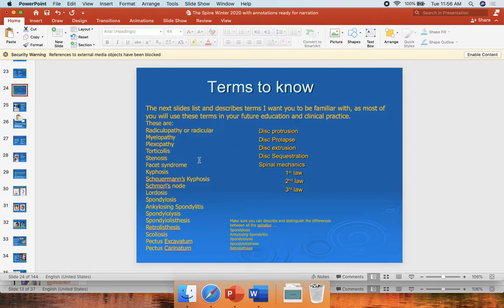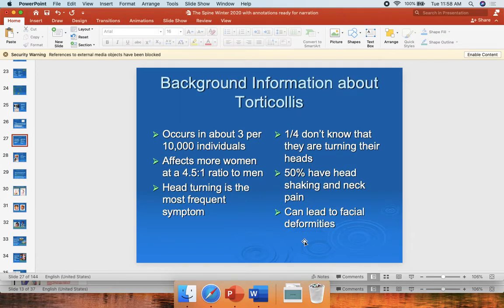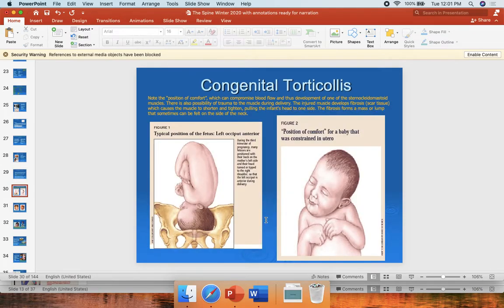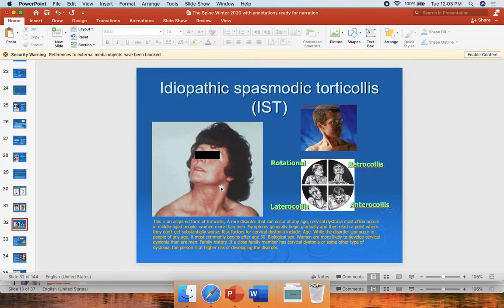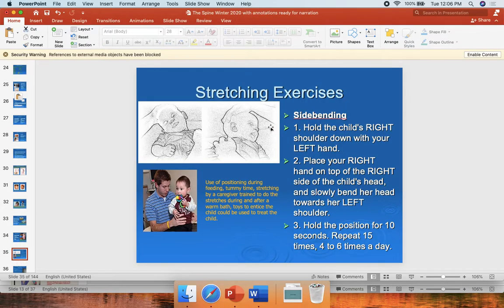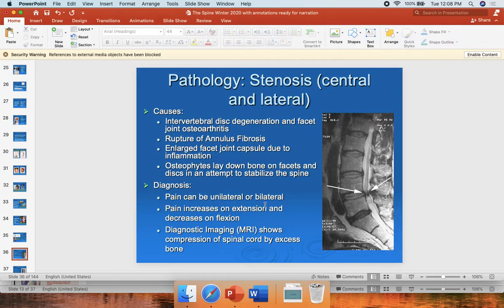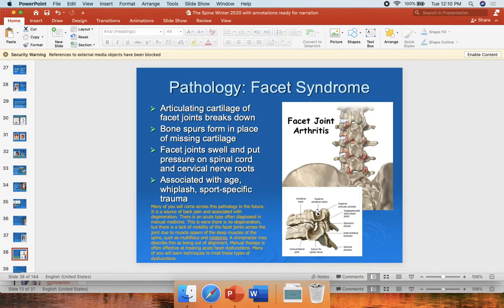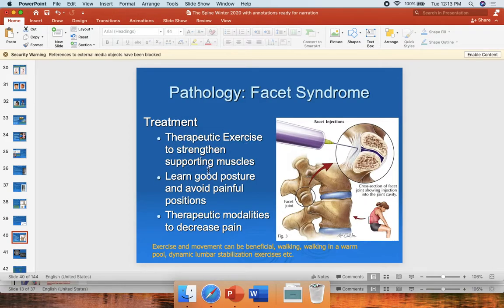Torticollis, Stenosis, and Facet Joints